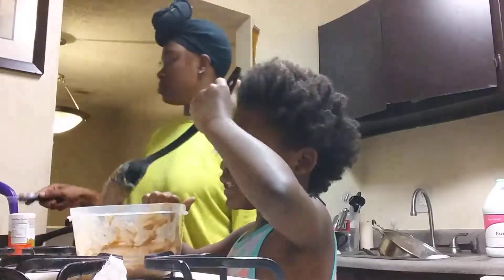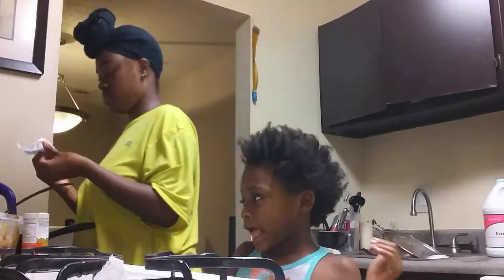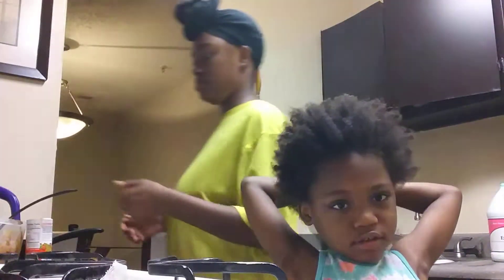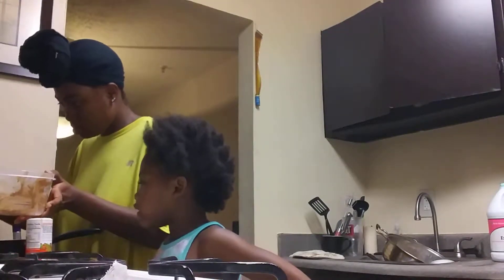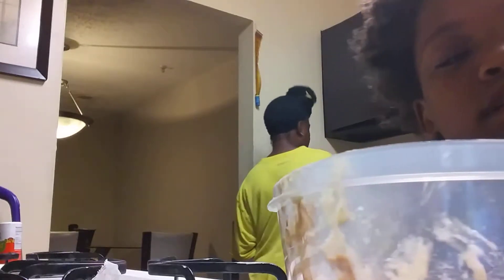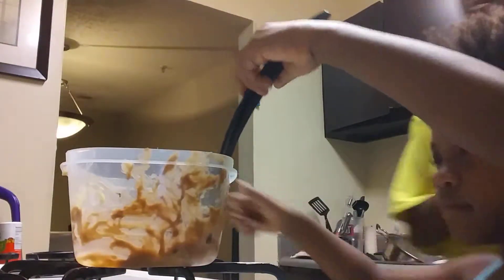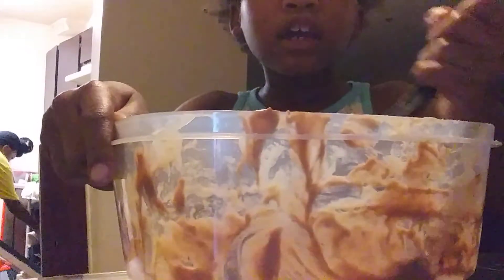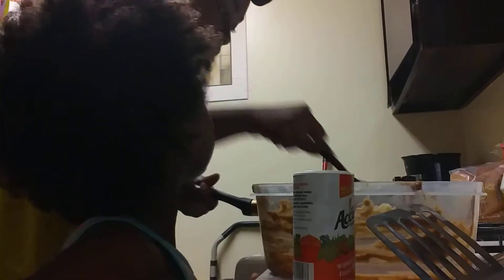BAKING GONE WRONG BUT STILL FUN!!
We started to bake regular cookies, but Asia added 2 eggs instead of 1 (which did not go well) . BLOOPERS.